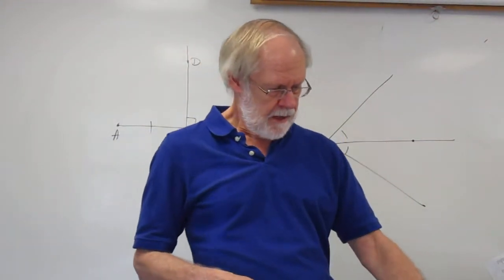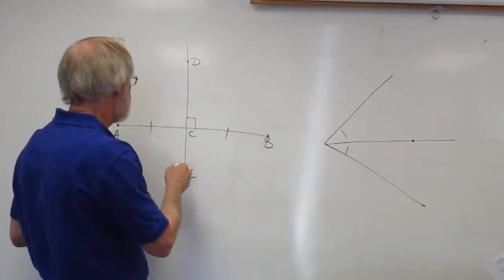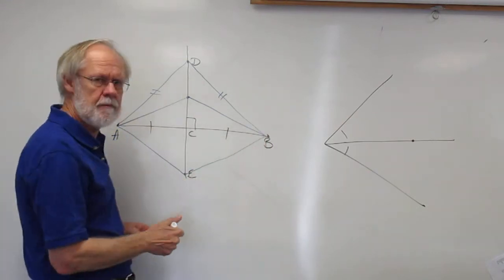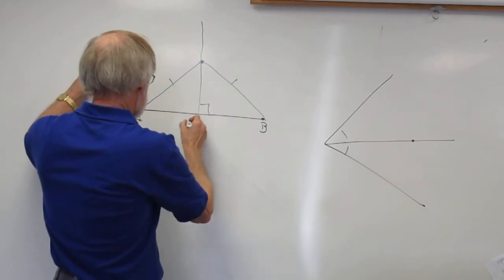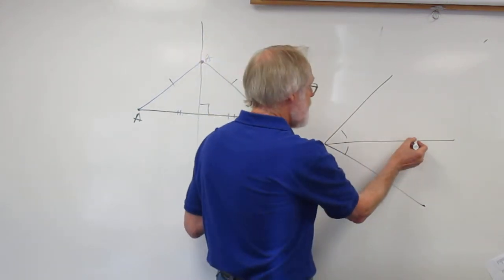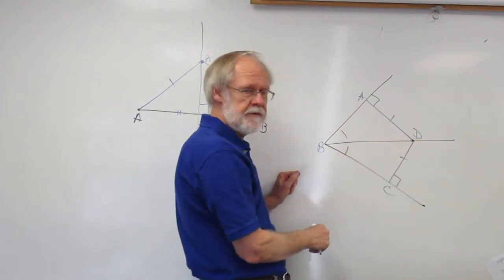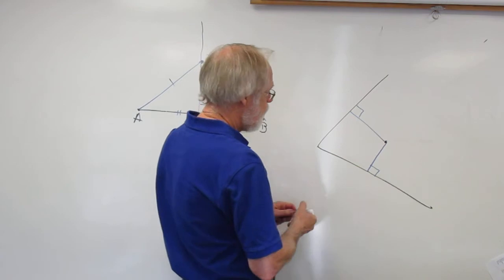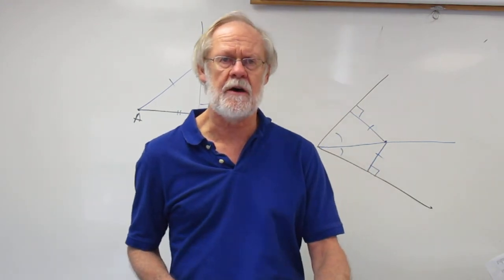Geometry 5 1 Perp Bis and Angle Bis